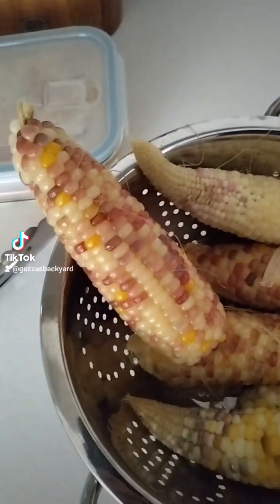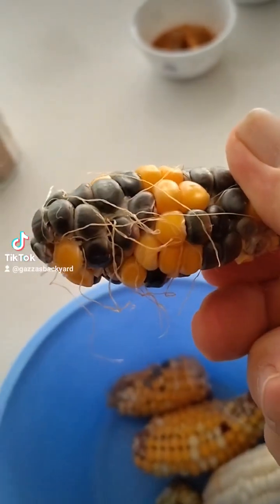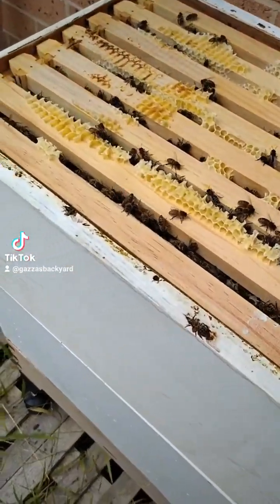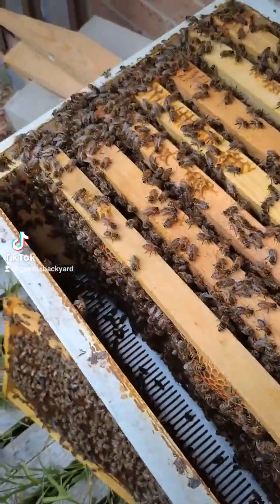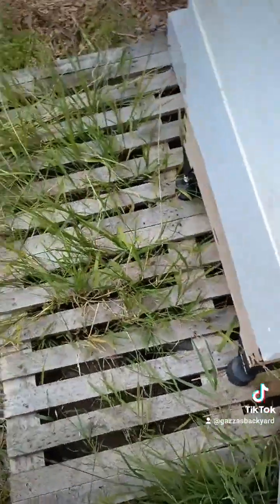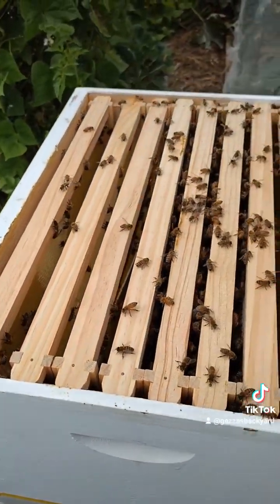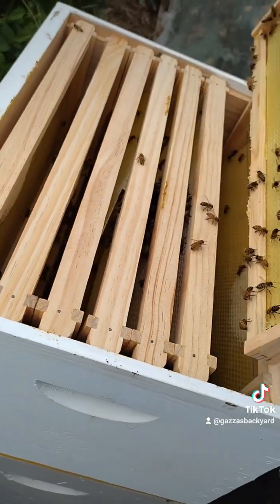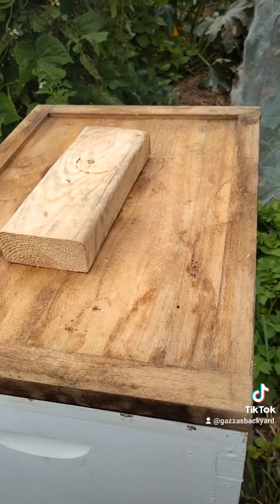little update on white sweet corn in a little look into my beehive